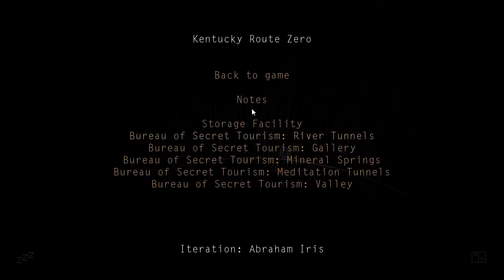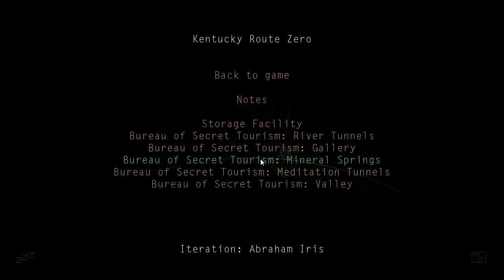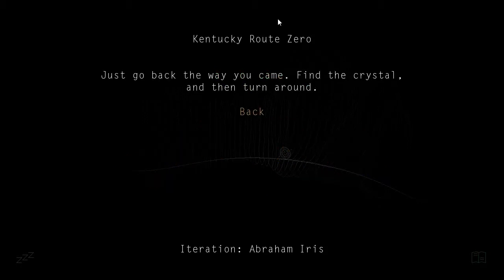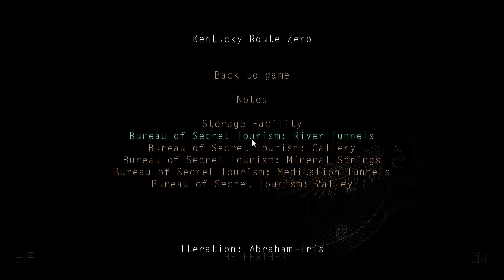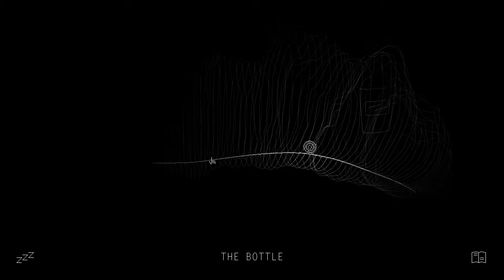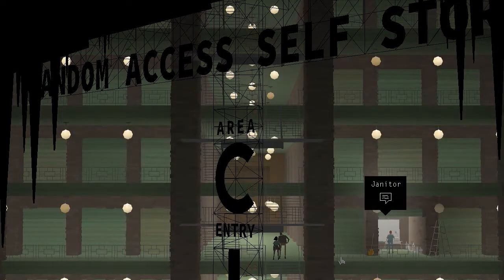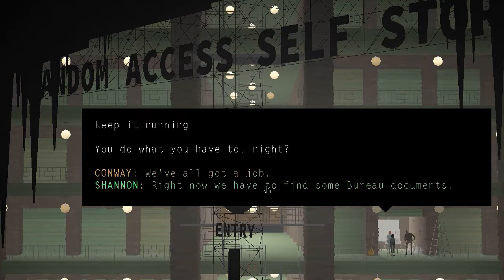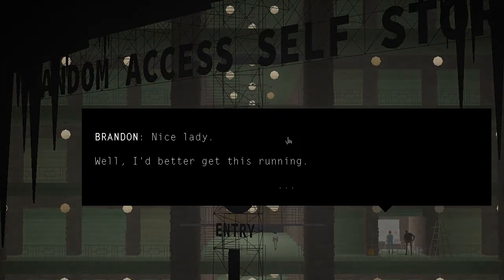Kentucky Route Zero gameplay 13 (Act II)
Kentucky Route Zero (Act II) gameplay with some stupid commentary! This is one heck of a beautiful game! We were looking for the mysterious Route Zero and we found it, but things get stranger than before!